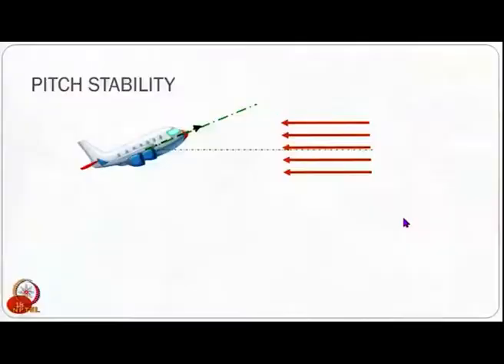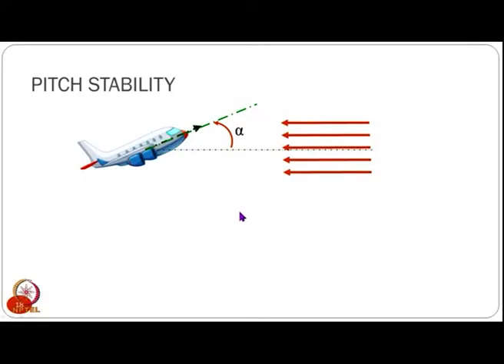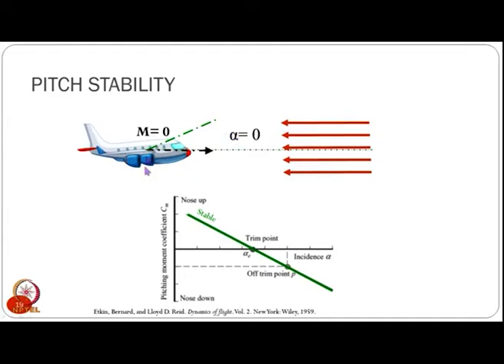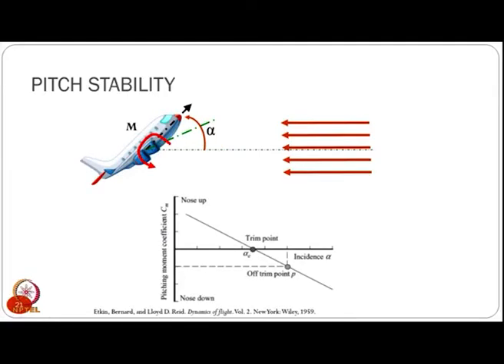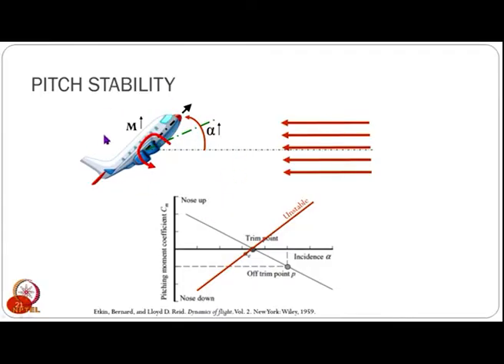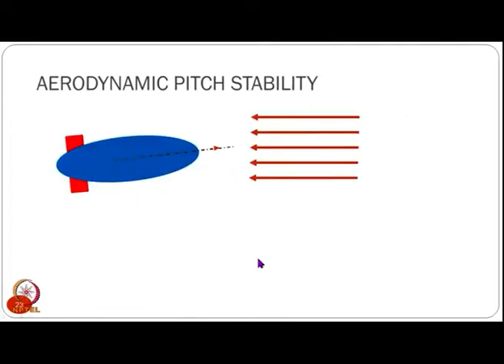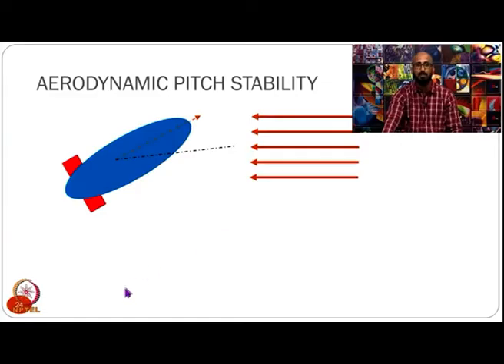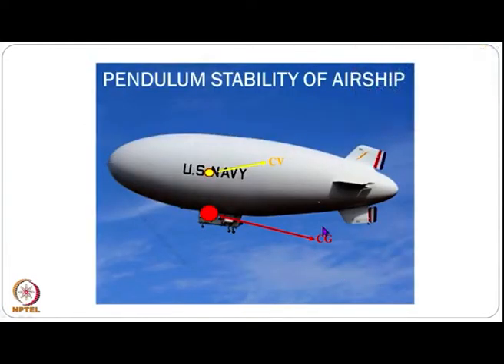Lec 99: Aerodynamic Stability